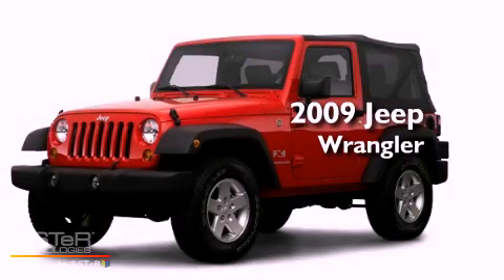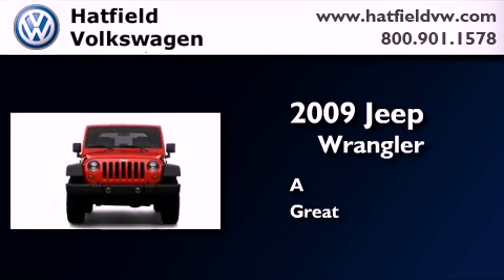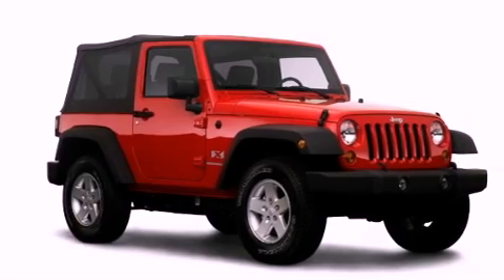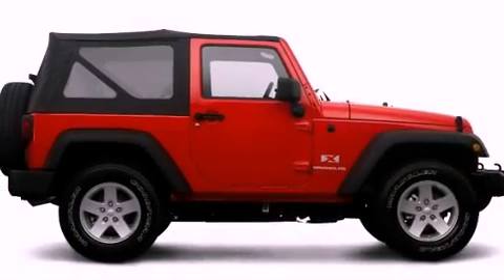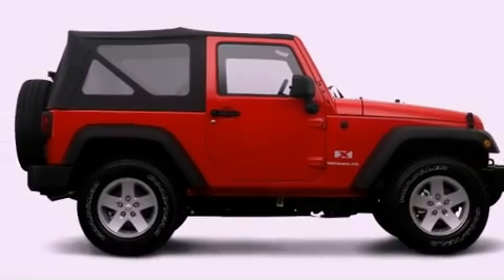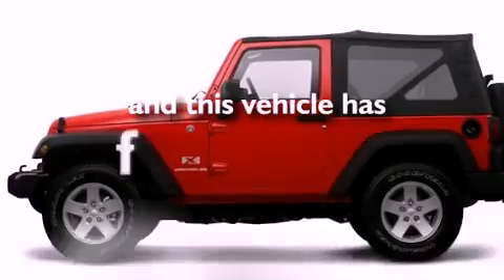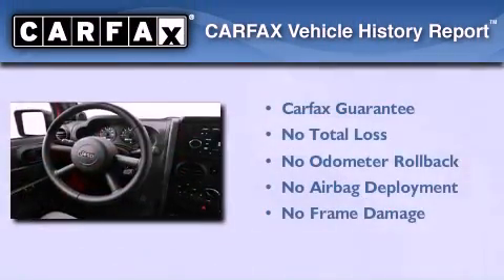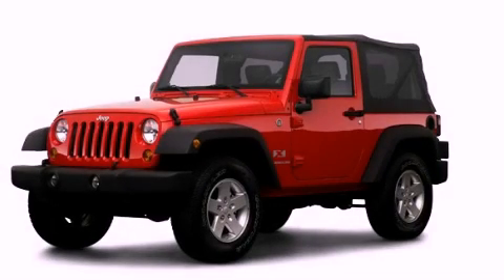2009 Jeep Wrangler Columbus OH 43228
Year : 2009
 Make : Jeep
 Model : Wrangler
 Engine : 3.8L V-6 cyl

 Exterior : Black
 Miles : 17,505
 Interior : Gray

 Pre-Owned 2009 Jeep Wrangler Columbus OH